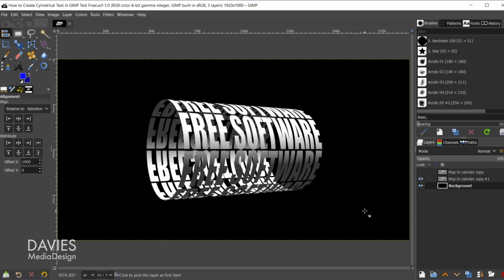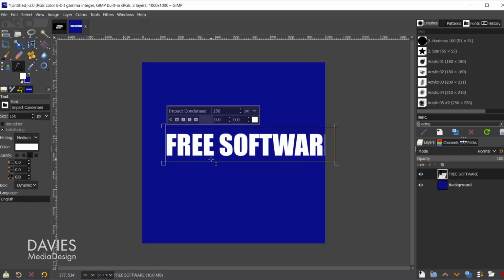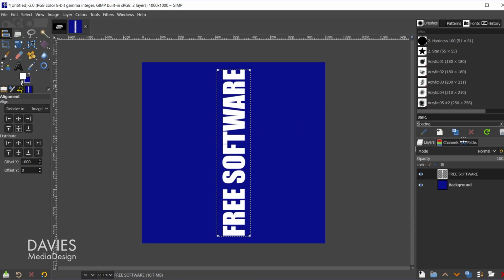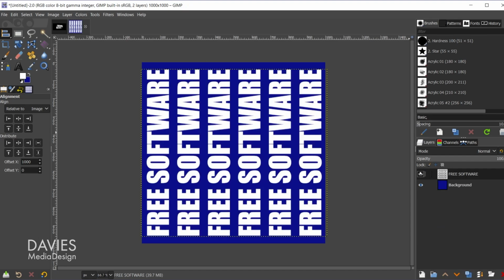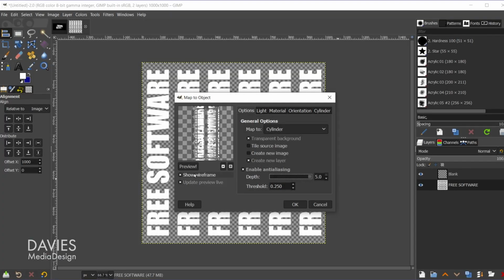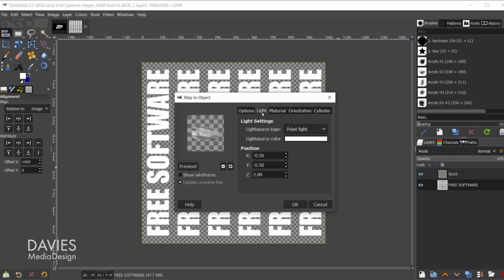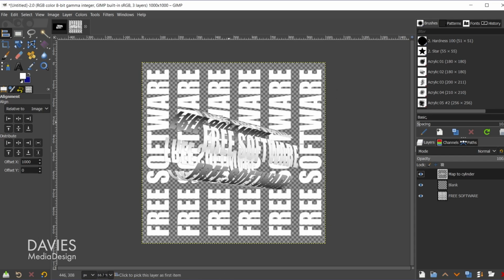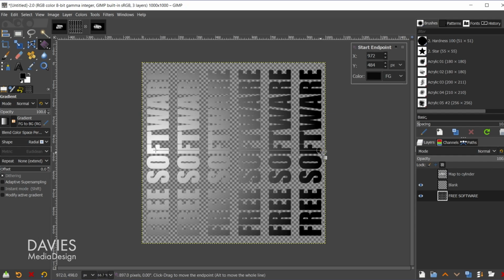Wrap Text Around a Cylinder in GIMP | 3D Typography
In this GIMP text effect tutorial, I show you how to easily wrap text around a 3D cylinder using built-in tools inside this free photo editor and graphic design program. Using this method, you can position the text any way you want in 3D space and have your lighting and shading automatically applied. This technique is also known as Kinetic Typography because the text appears to be in motion.

0:00 - Intro
0:57 - Create Text Composition
3:49 - Create Duplicate Text Layers
5:53 - Map Text to Cylinder
9:50 - Create New Composition
10:43 - Tip for Text Colors
11:22 - Final Thoughts